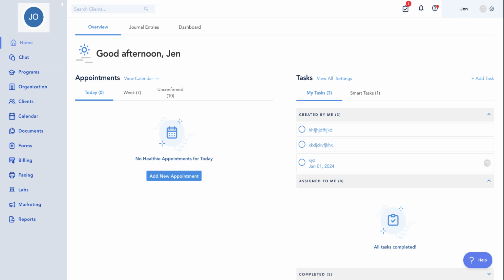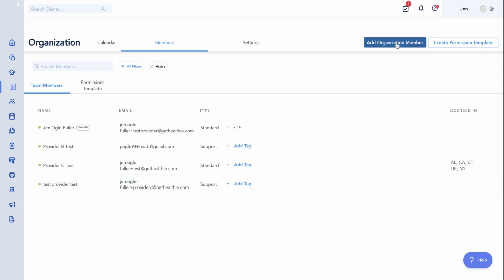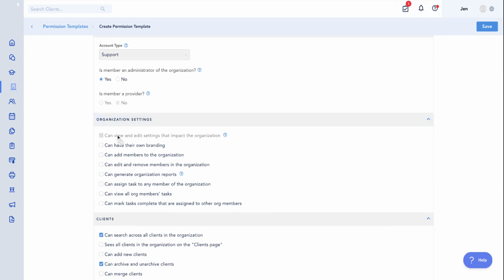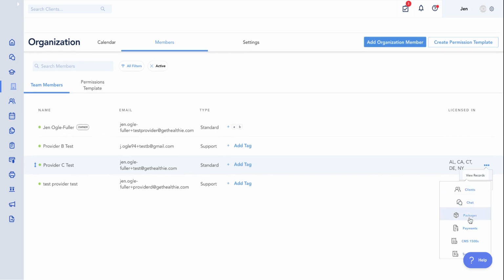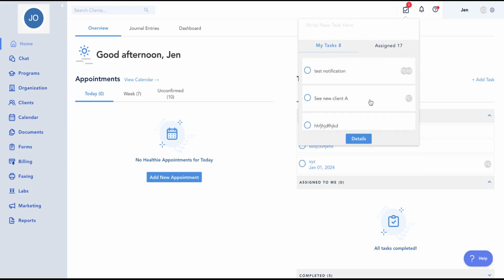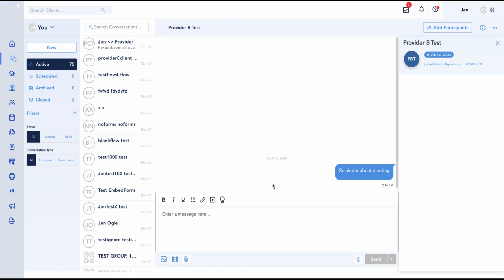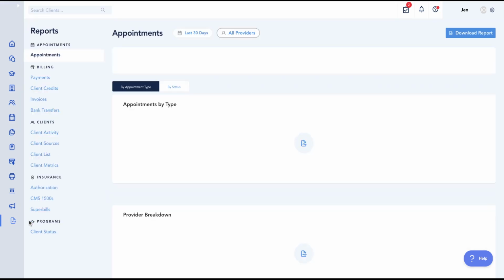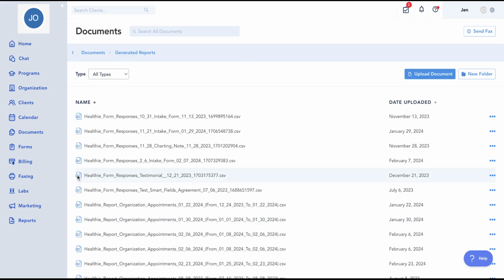Getting Started Optimizing Group Practice Management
This class is designed to help you manage your multi-provider practice with Healthie.
0:00 Setting Up Your Organization
1:45 Managing Your Organization Calendar
4:30 Adding Team Members
8:00 Team Member Permissions
14:30 Managing Client Care Teams
16:30 Assigning and Using Tasks to Team Members
20:05 Using Chat for Organization Communication
23:00 Sharing Document Resources With Your Team
26:50 Using Reports For Organizational Data